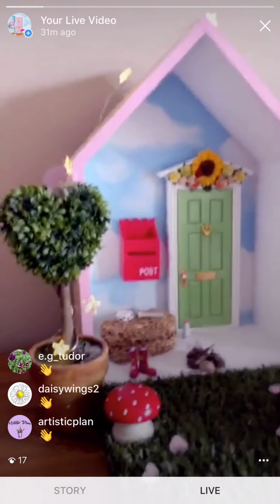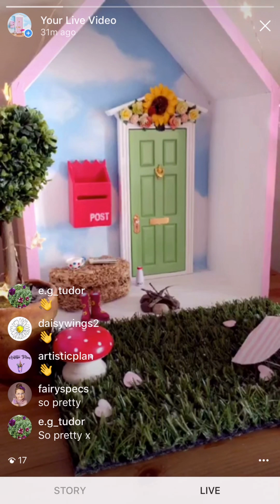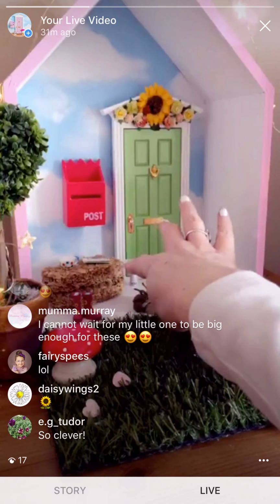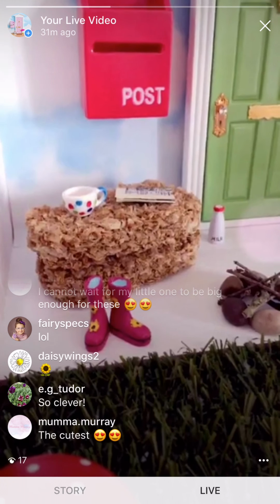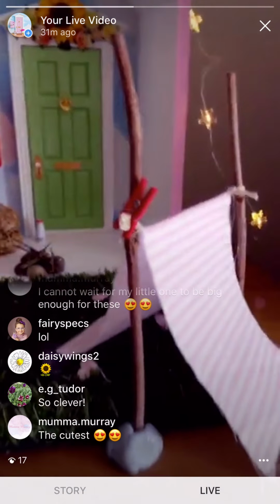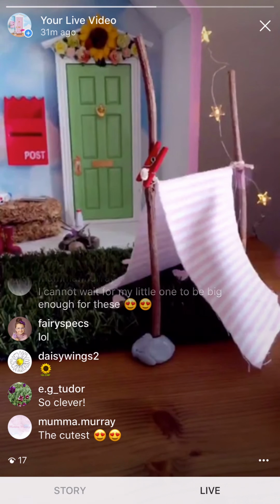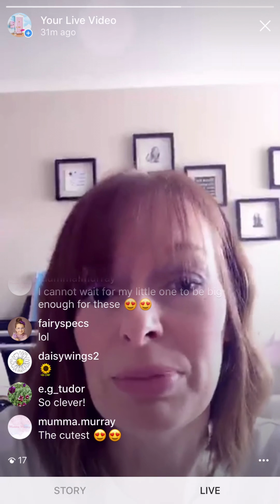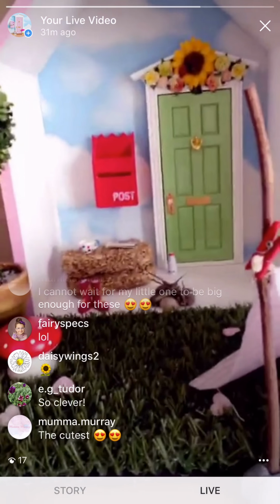Fairy Door Live - Fairy Camping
The Fairy Nice Trading Company's Magical Adventures on Instagram continue.

In this episode, I am LIVE on Instagram demonstrating a Fairy Door scene to enchant my little girl on her return from Brownie camp. It's a Fairy Camping scene.